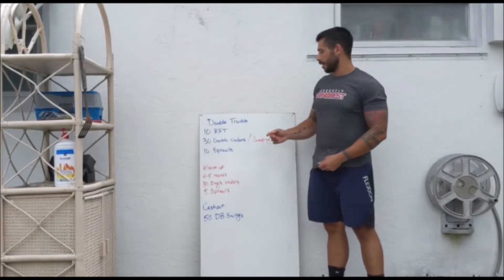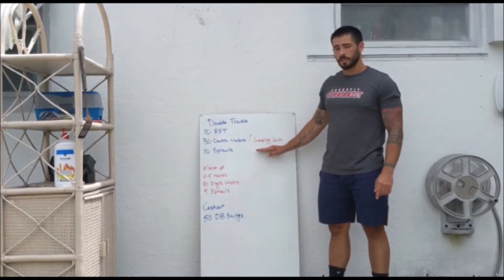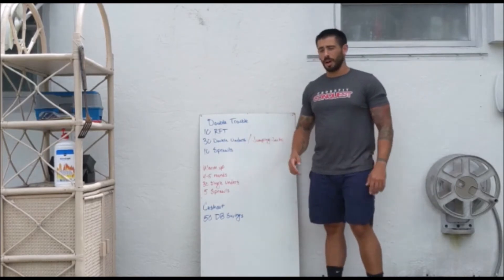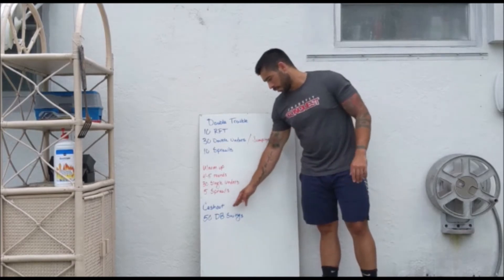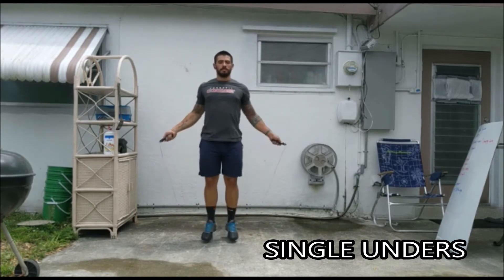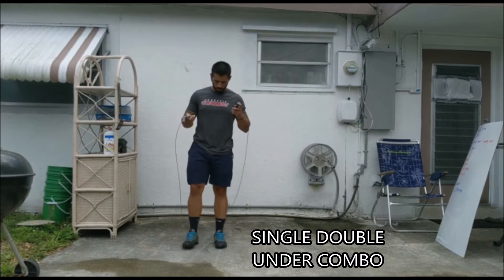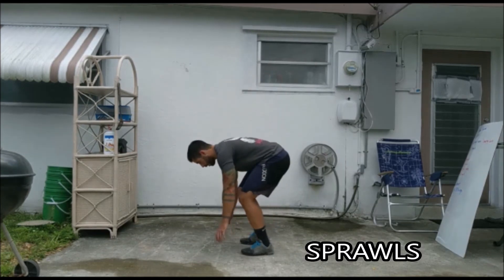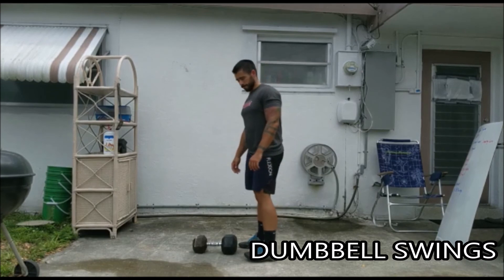At Home WOD- Thursday- 4.30.20- Double Trouble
EVERYONE! WOD live with us
Mon-Fri at 7am, 10am, 4pm & 5:30pm
Saturday & Sunday at 10am
Now Offering Kids Crossfit!
Tuesday and Thursday at 3pm..

Primer
4-5 Rounds
30 Singles
5 Sprawls

Double Trouble
10 Rounds:
30 Double Unders/Jumping Jacks
10 Sprawls

Cash Out
50 Dumbbell Swings